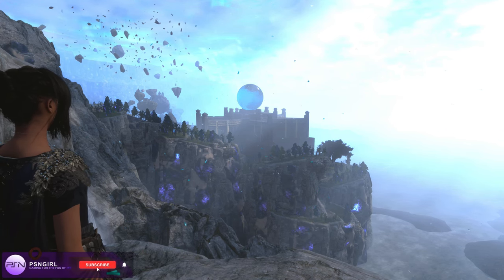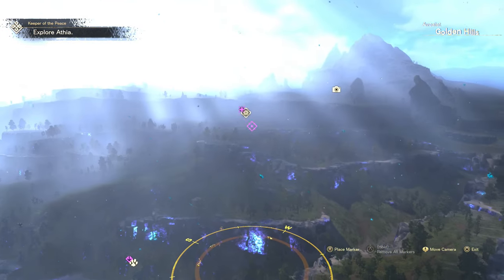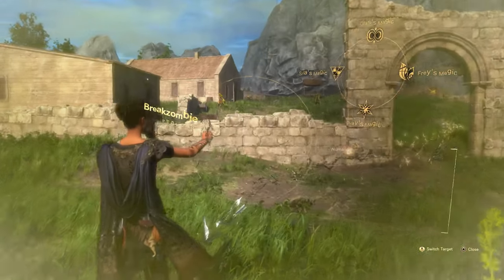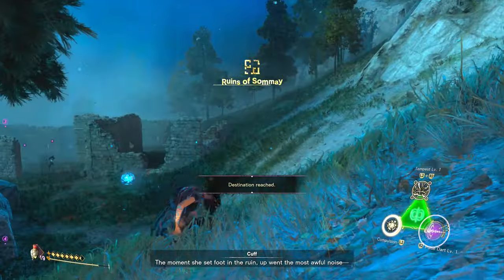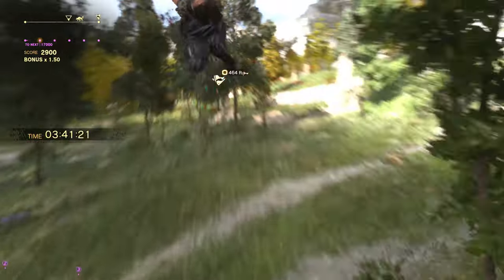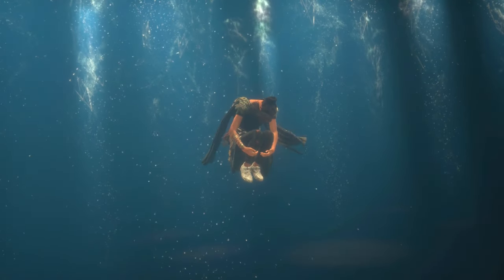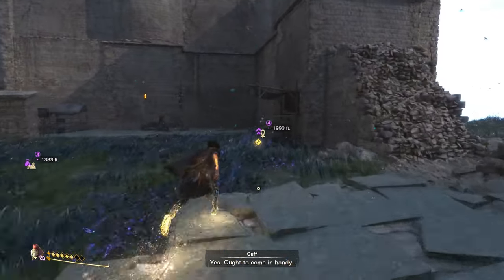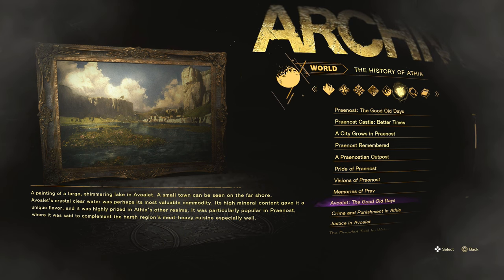[P45] Forspoken Playthrough - Golden Hills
There is A LOT in Golden Hills in the Avoalet region to clear out!  Let's GO!

Chapter 13: New Beginnings
Frey's Journey: Keeper Of The Peace
Detours: New Perspectives
Mutant: Altered Aiolornis
Mutant: Mylodon
Zinke Guild
Fort Kuvvetli
Flashback: Monument To Wisdom: Gregoire
Rosewood Fount: Rush Skill
Fort Gerek
Carbo Guild

Forspoken is an upcoming action role-playing game developed by Luminous Productions and published by Square Enix. It is to be released on January 24, 2023, on PlayStation 5 and Windows.
Initial release date: January 24, 2023
Platforms: PlayStation 5, Microsoft Windows
Developer: Luminous Productions
Engine: Luminous Engine
Composers: Bear McCreary, Garry Schyman
Genres: Action role-playing game, Action-adventure game, Fighting game, Shooter game, Platform game, Adventure

A full gameplay Let's Play of Forspoken, a single player action game walkthrough of this new IP played in Performance mode in 2k on PS5.  We will complete the game to 100% completion!

Back on Twitch for streaming!!  Stop on by and say HI or come just watch live for a while!  Since this is recorded LIVE on Twitch, there will be interaction with Chat!  All and any updates are ALWAYS posted on Twitter (link below).

Streaming Schedule:
Mondays -  Thursdays 9:00AM Central (usually on early!).  Occasional weekends and nights on random so follow on Twitter as I always post there when LIVE!